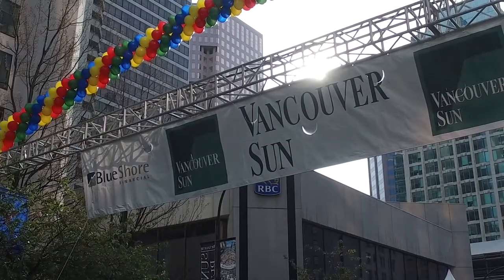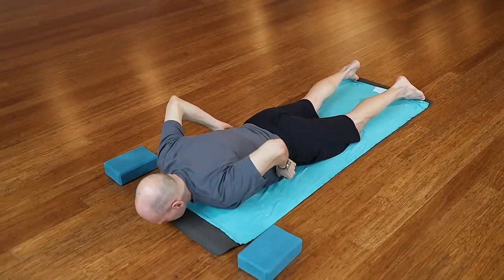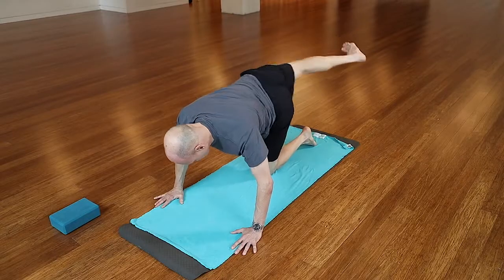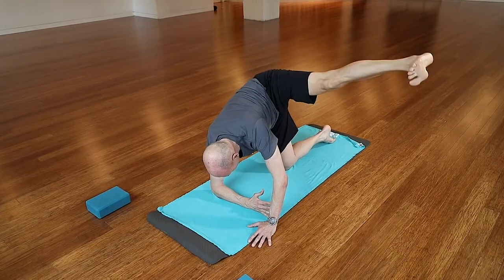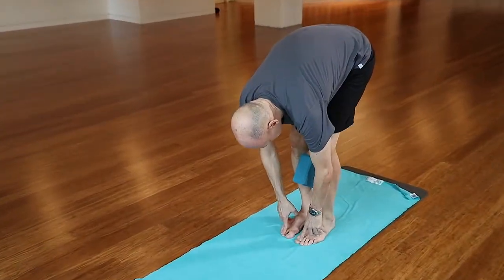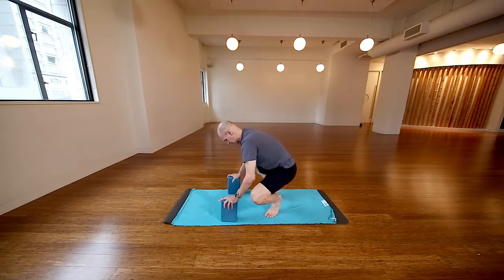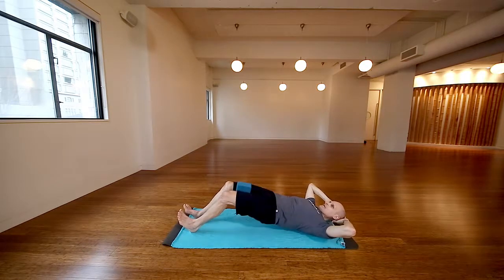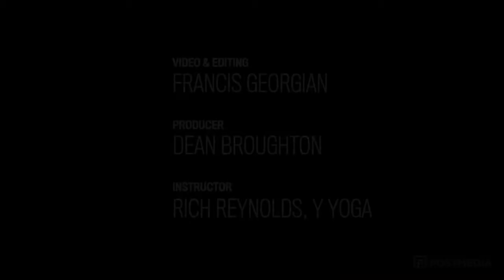Yoga for Sun Run 2017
One of the best preparation strategies for Sun Run is Yoga. Rich Reynolds of Y Yoga shares some of his technics with us, prepping for 2017 Sun Run.